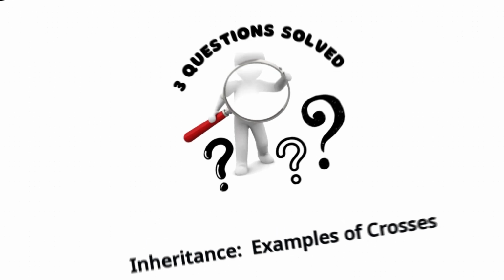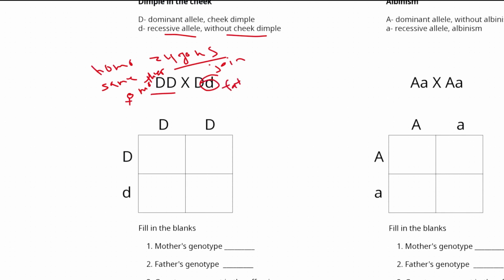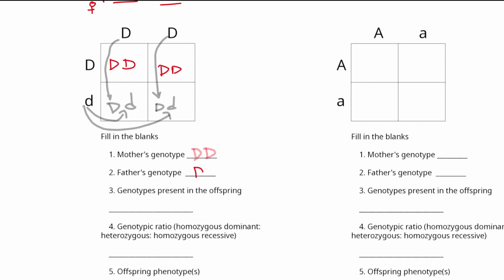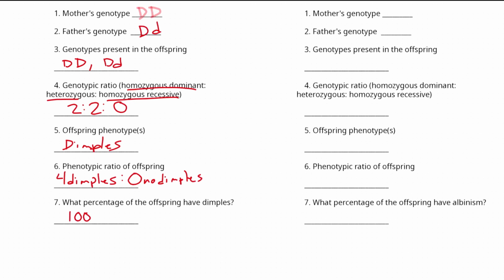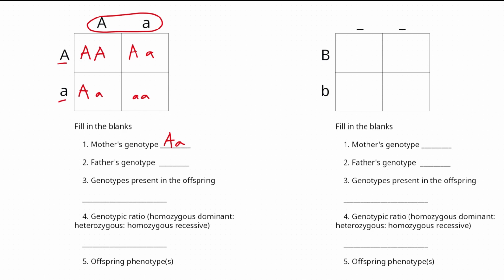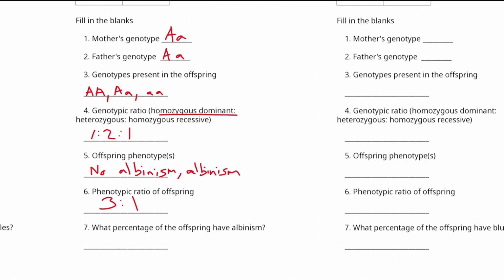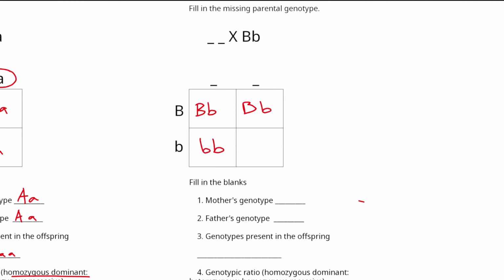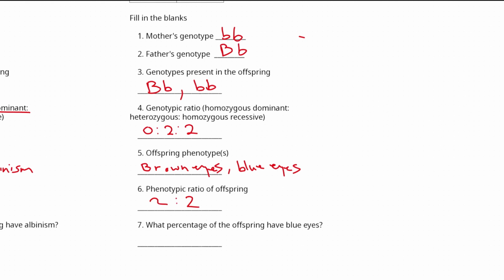Inheritance Explained: Solve Punnett Squares and Understand Genetic Traits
Welcome to 3 Questions Solved 🚀

Struggling with Punnett squares? Confused about dominant and recessive traits? Fear not, because today we’re diving into the fascinating world of genetics! 🧬

Learn to solve 3 common inheritance crosses like a pro.

Master the concepts of dominant and recessive traits.

Identify genotypes and phenotypes with ease.

Join me on this genetic journey and let’s make learning fun and easy! Get ready to become a genetics whiz! 🎥✨

Dive into the fascinating world of science as we tackle three intriguing questions in each video. Our channel covers a wide range of topics in biology, chemistry, and other science-related fields. Expect concise, informative, and engaging content that makes learning fun!

What to Expect:

🧬 Biology Unraveled: Learn concepts ranging from genetic sequencing to organelle function to basics in anatomy and physiology.

🧪 Chemistry Clarified: Explore the building blocks of the biotic and abiotic world.

🌌 Science Topics Explained: Discover the science behind everyday phenomena and groundbreaking discoveries.

Get clear and concise explanations to common scientific problems.
Try your hand at solving these problems.
Perfect for students, enthusiasts, and anyone curious about the world around us.
Join us on this scientific journey and build your knowledge! 🔍